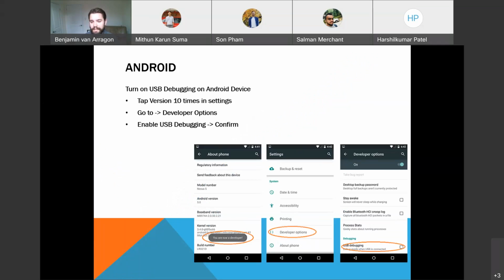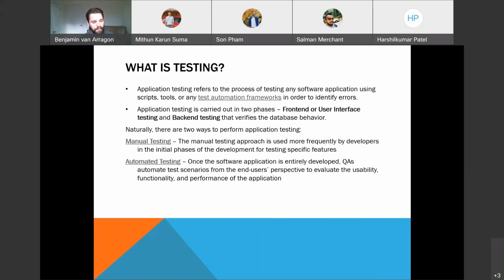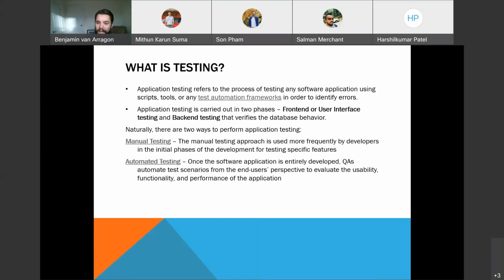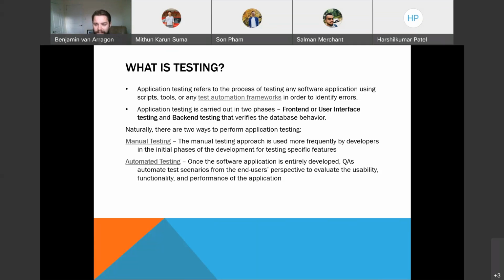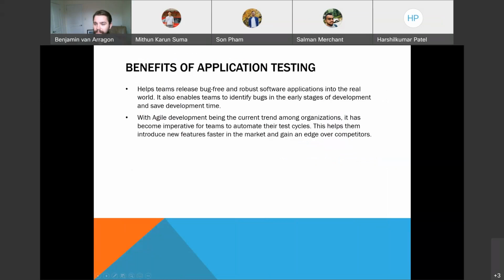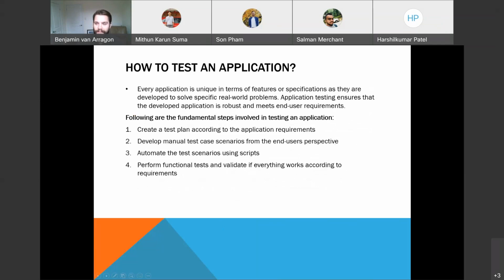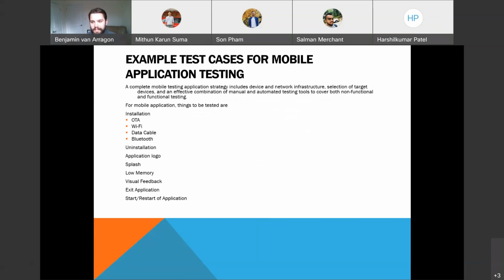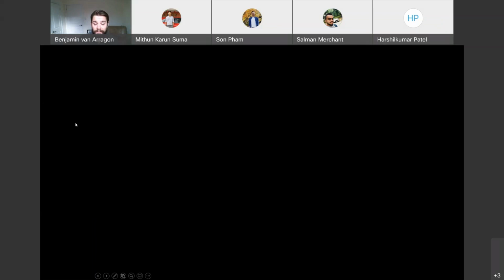Week 12 Part 1 Testing our Mobile Apps Mobile App Portfolio 2 MDEV1013